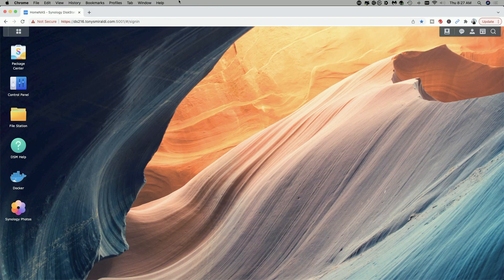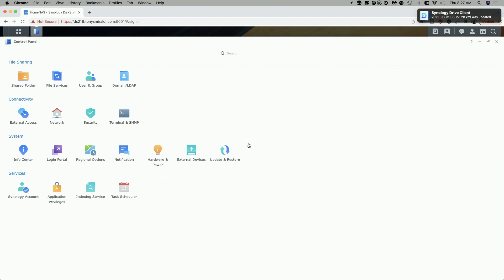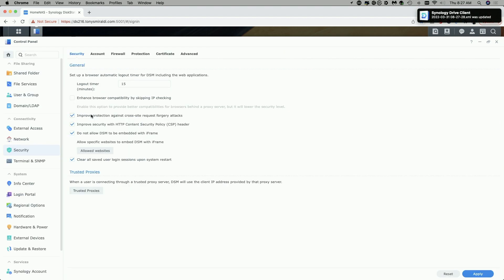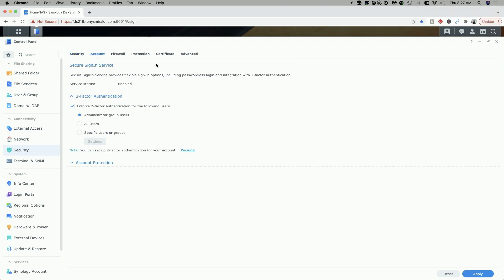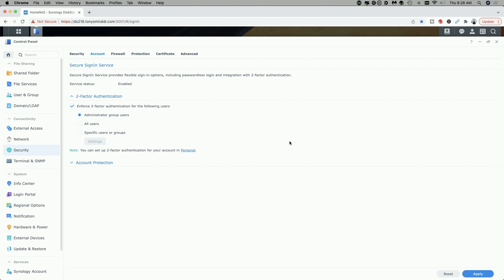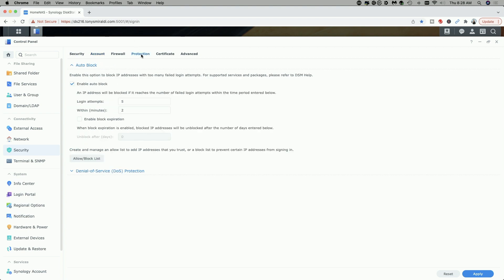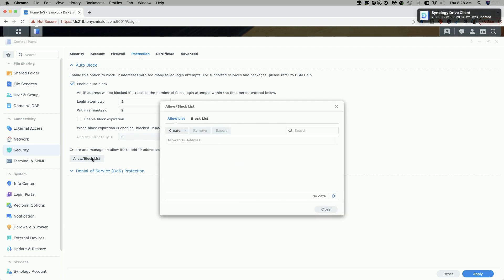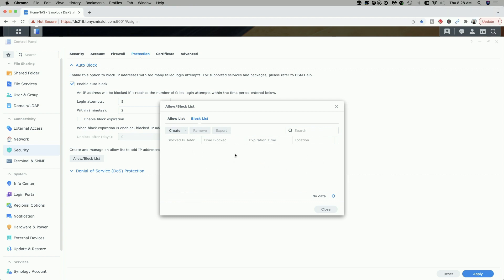Update - How To Unblock IP Address From Synology Block List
In this video, Update - How To Unblock IP Address From Synology Block List, I show where Synology relocated the unblock IP options in DSM7.

0:00 Introduction
0:38 Synology Relocation of Unblock Option in DSM7
1:35 Closing Segment
2:18 Patron Recognition

Regards!!